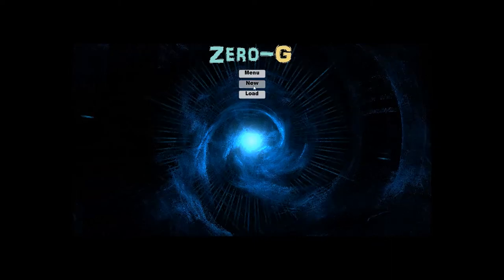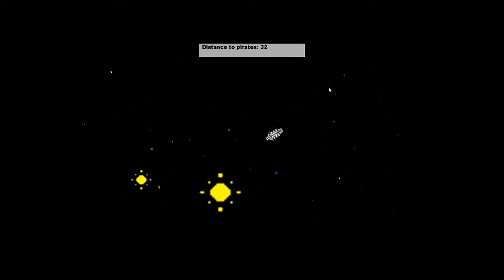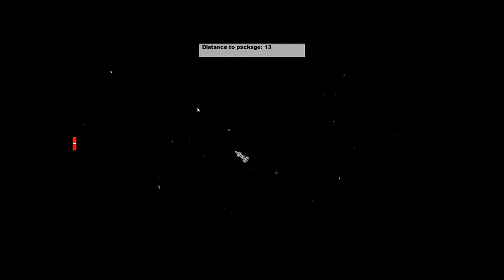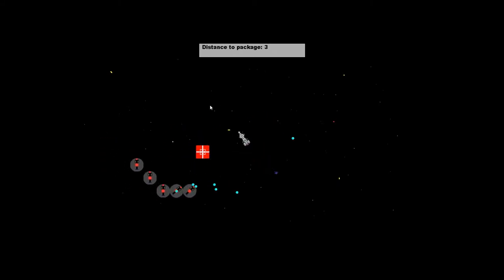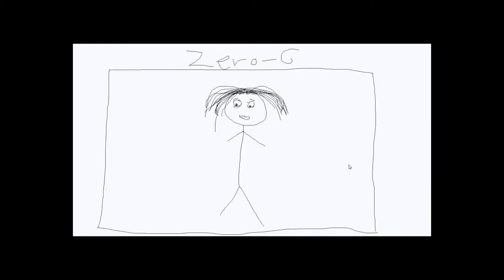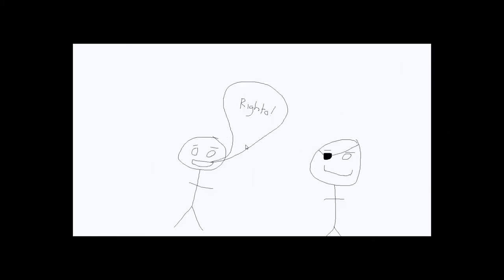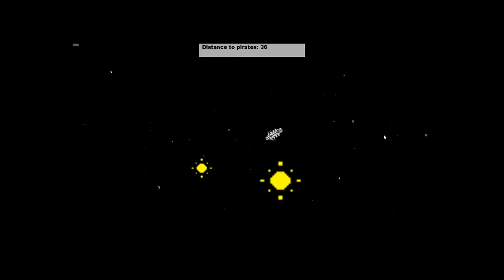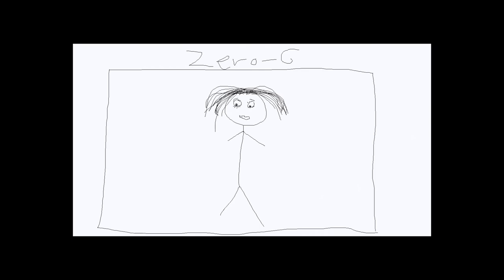Zero G - Games Development: IT Challenge Competition 2014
CGBC 2014
Computer Games Boot Camp

IT Challenge Competition
Games Development Category

Kormilda College
Jarrod Van Sambeek
Andrew Whitesmith
Alex Leete
Jordan Tam

Faculty of Information Technology
Monash University